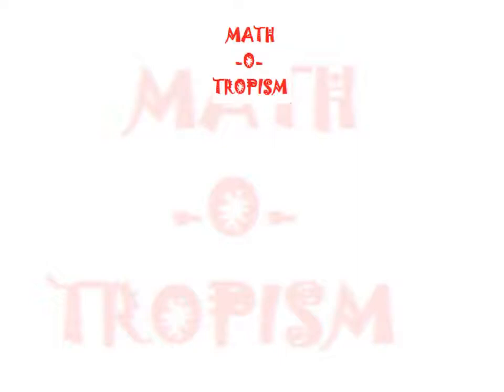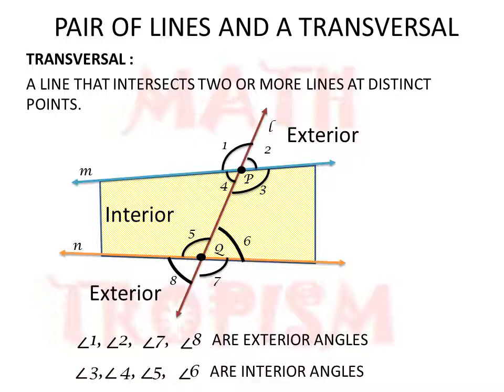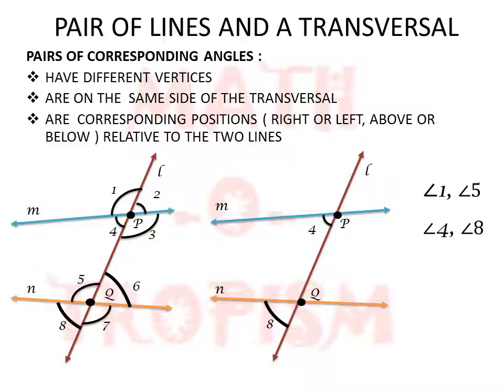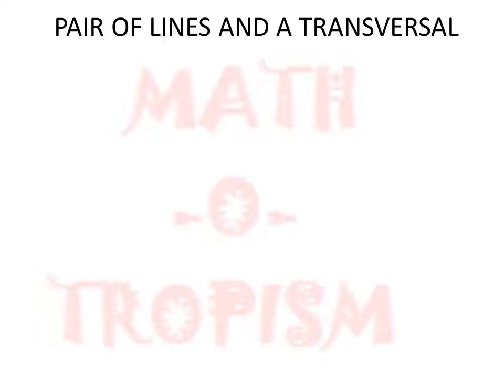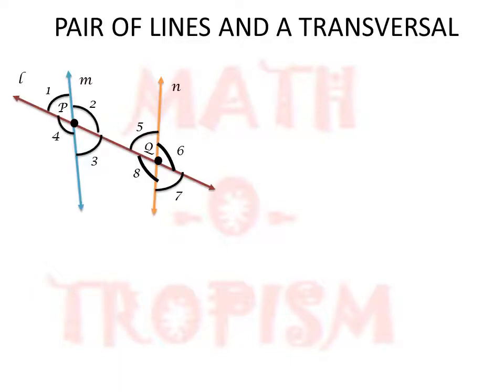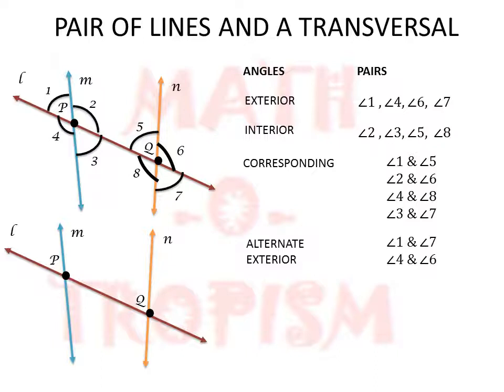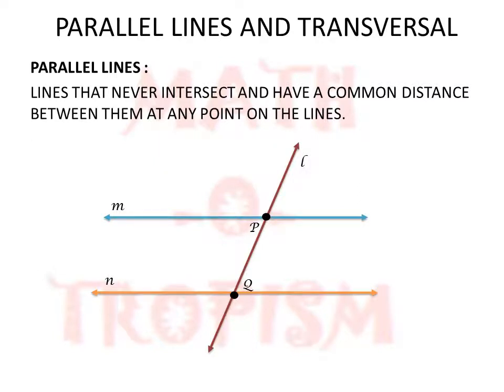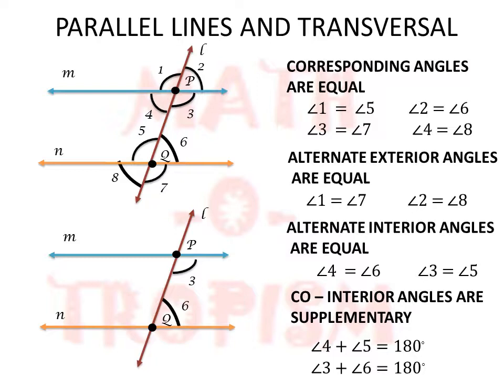Angles made by a pair of lines and a transversal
This video gives a detailed explanation about a transversal and the angles it makes with a pair of lines. The angles made by a pair of parallel lines and a transversal are also discussed
Timestamp
0:00  Introduction
0:18  What is a transversal?
3:28  Pairs of Corresponding angles
7:25  Pairs of Alternate Interior angles
9:24  Pairs of Alternate Exterior angles
10:31 Pairs of Co-interior angles
11:50 Recap with a pair of vertical lines
17:38 What are Parallel lines?
18:33 Angles made by a pair of parallel lines and transversal
If you want to know about a particular topic, please put in the comment section and will try to upload video on the same.. Thank you.